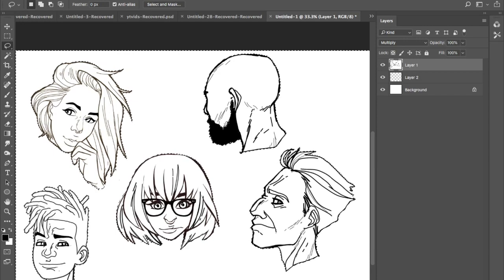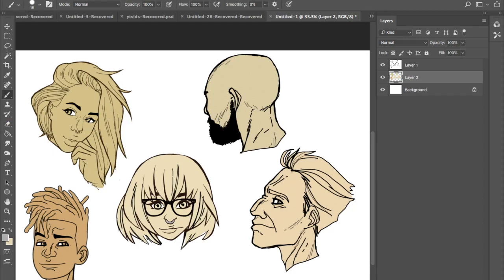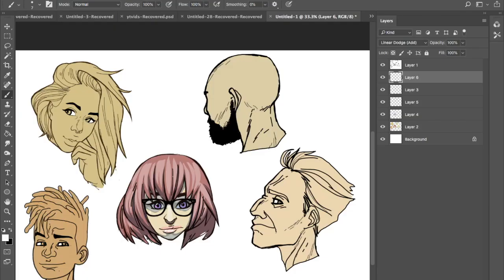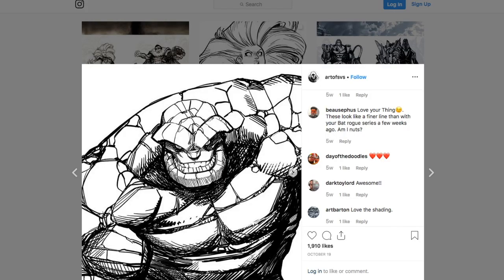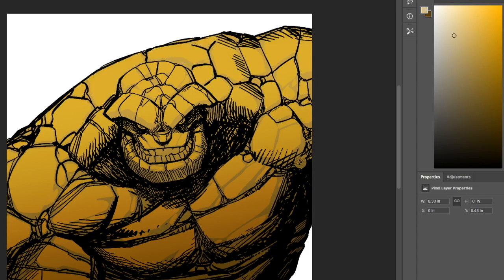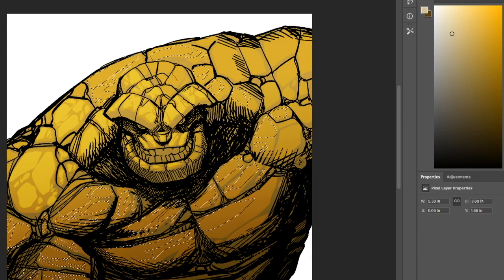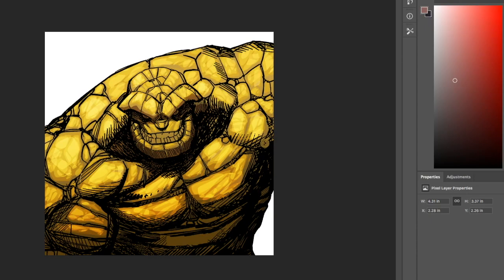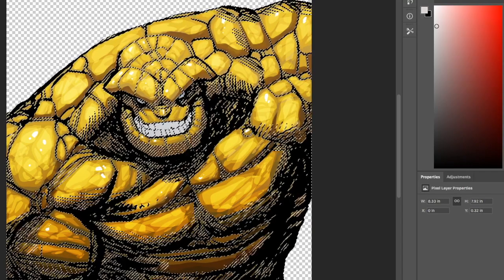How to color digital art in photoshop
For this video, I will give a breakdown of how I approach coloring in photoshop.
First example is line art by me and the second image is "The Thing" by Art of SVS

Here is a breakdown of how I approach lineart.
1. Set line art layer to mutltiply
2.Add another layer under it and fill in base layer of color.
3.Add layer above base layer and set it to overlay for highlights
4. Add layer above base and set it to multiply for shadows

Does this make it easier?
Does it need to be broken down even more?